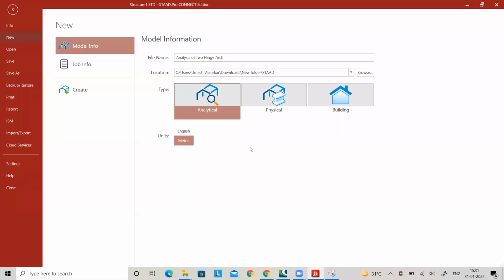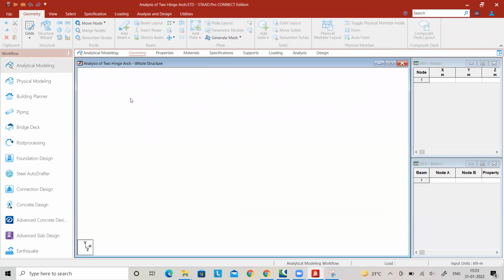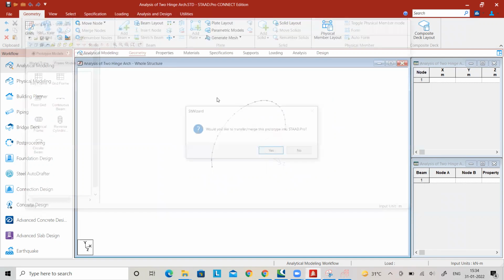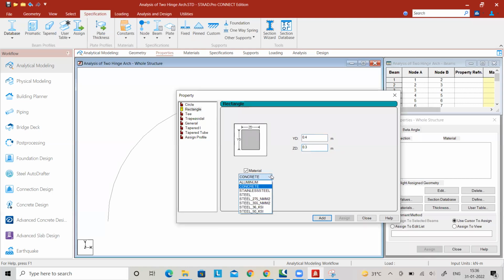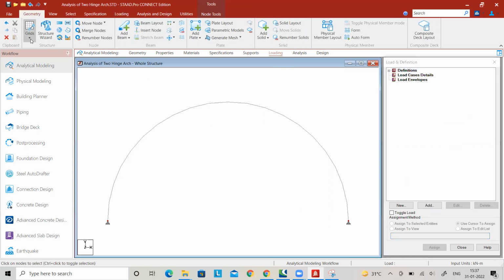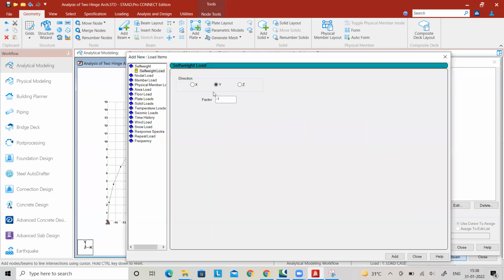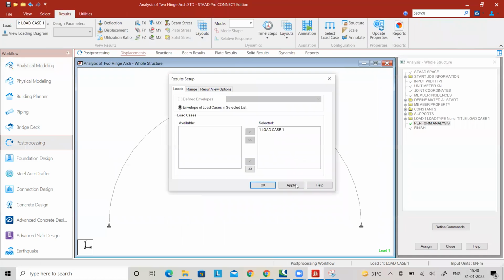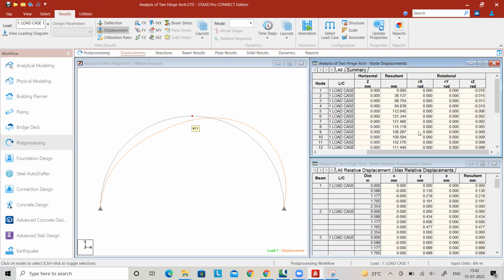Analysis of Two Hinge Arch subjected to point load by using STAAD Pro